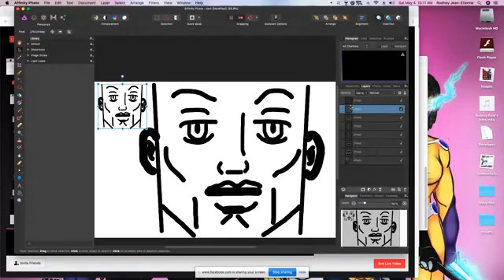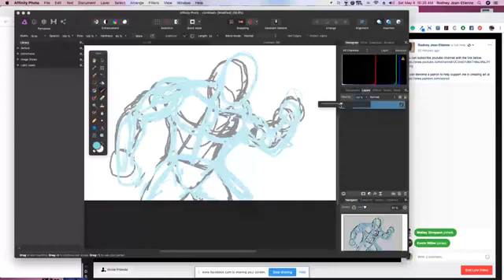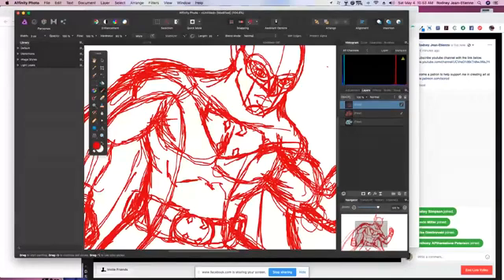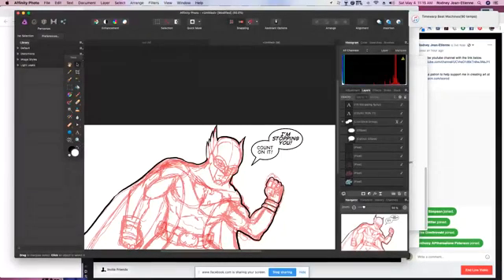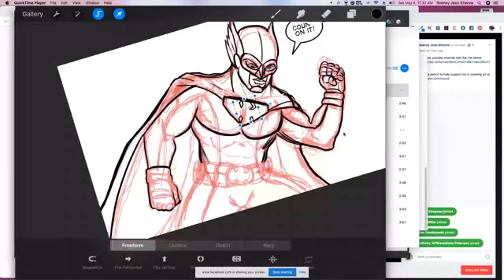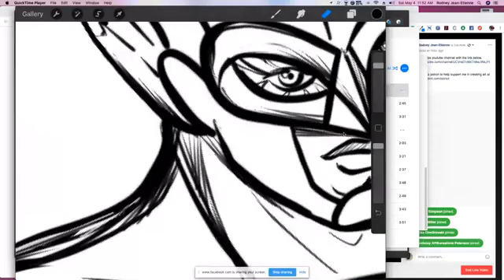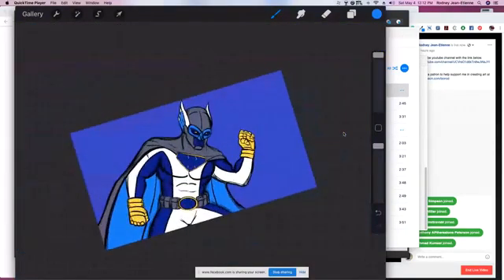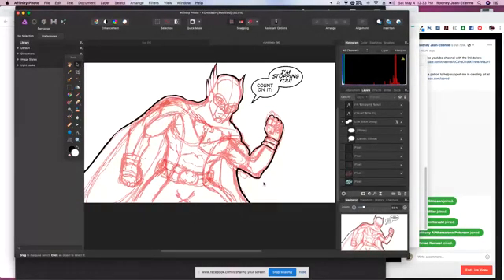Affinity Photo & Astropad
Going over why I moved to Affinity Photo and have left Photoshop and Clip Studio Paint.  I also show the application Astropad which turns your iPad in a graphics display screen tablet.  LInks to the programs can be found below.